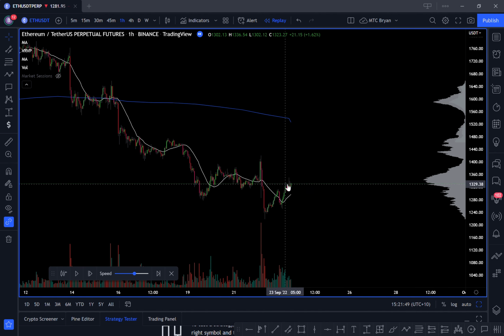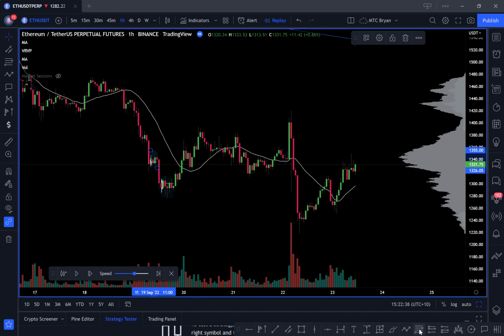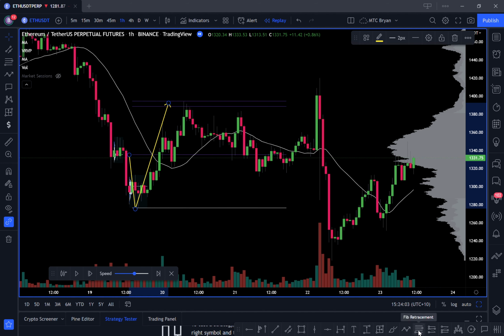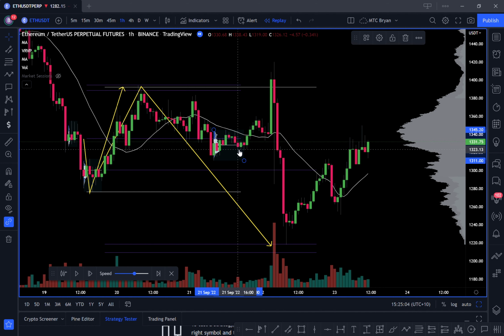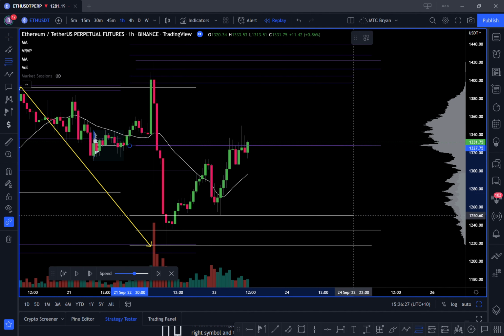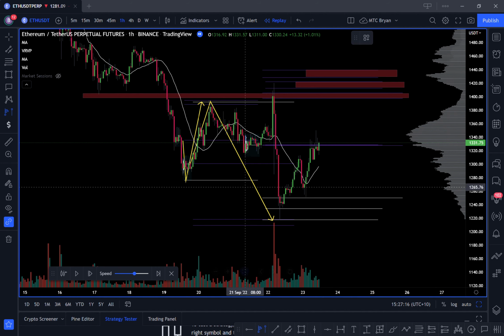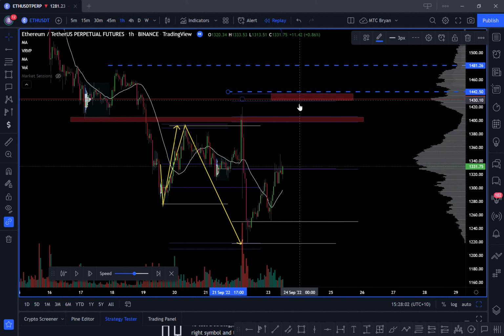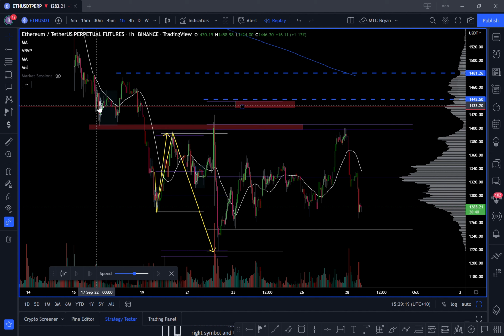Pendulum Swing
Pendulum Swing Theory in Consolidation Zone